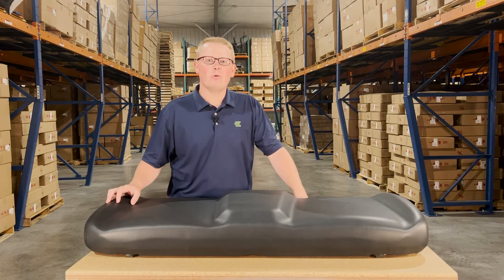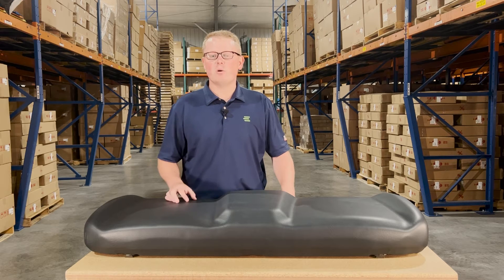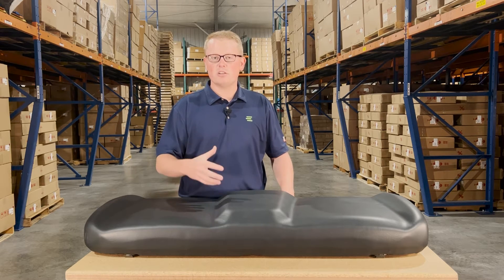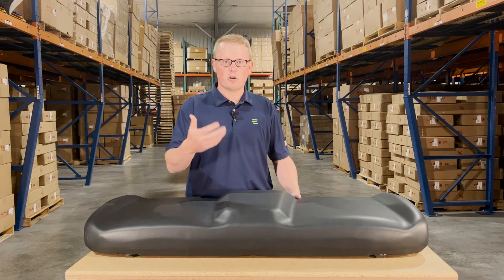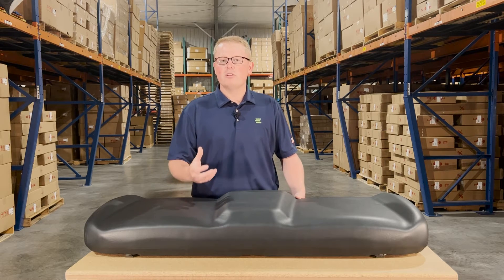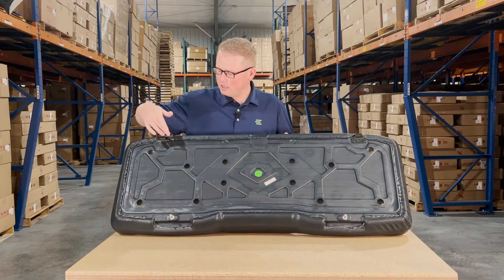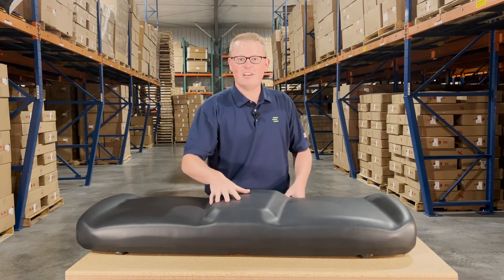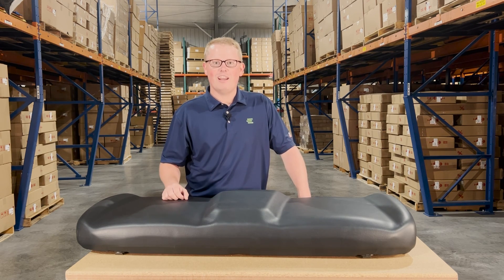Review: Seat for ETX (2015) Polaris Ranger | eparts.shop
- DirectFit™ Seat Bottom Ready To Install With All Mounting Hardware
- Please confirm dimensions before ordering, if your model has a Full Size vs. Midsize variation part numbers can change based on size of seat required ⚠️ ⚠️
- For Seat Back Rest See Part# E-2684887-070
- Compatible With Polaris Side by Side(s): RANGER ETX (2015), RANGER 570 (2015), RANGER 570 EFI CREW (2015)
- Length: 47.25 Inch
- Width: 18 Inch
- Height: 5 Inch